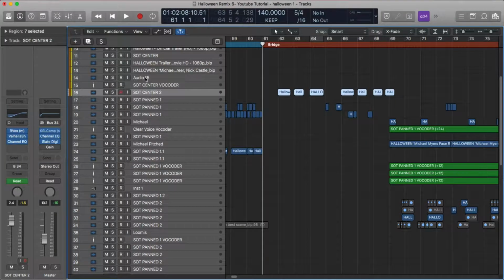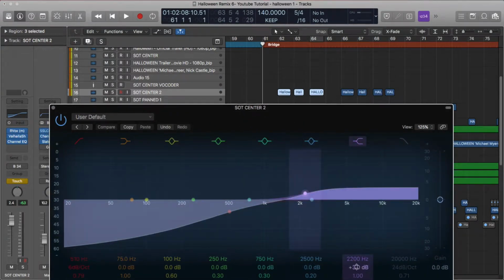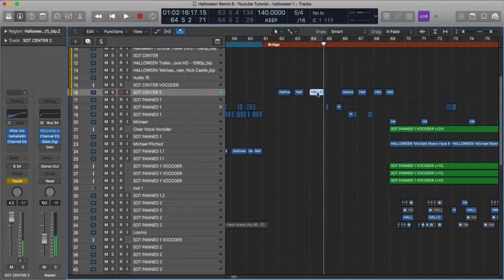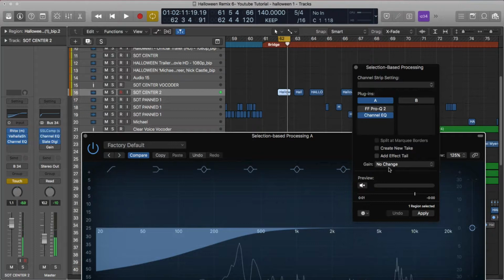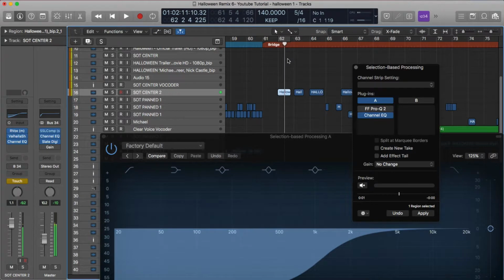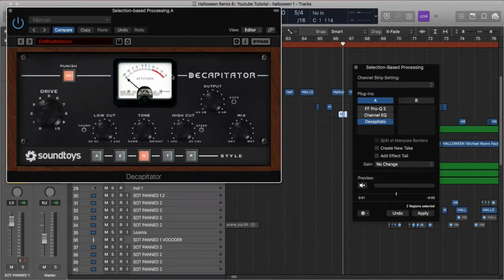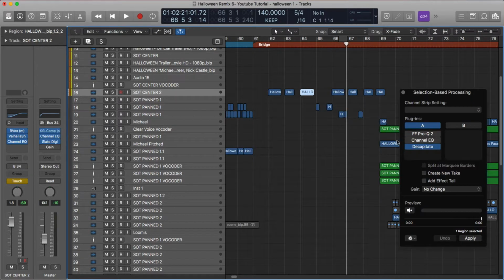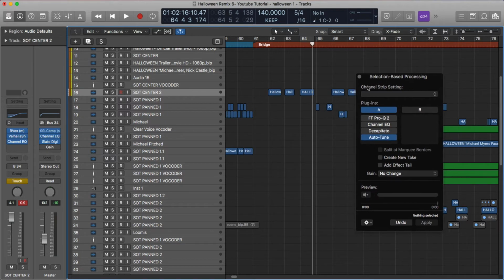How to Use Selection Based Processing in Logic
A tutorial on using selection based, region or clip processing in Logic Pro